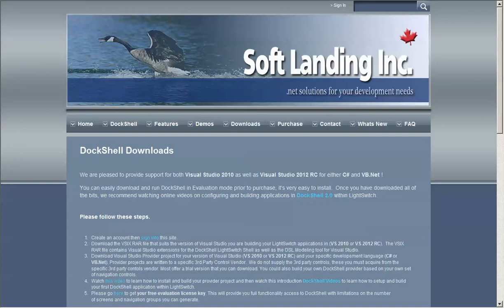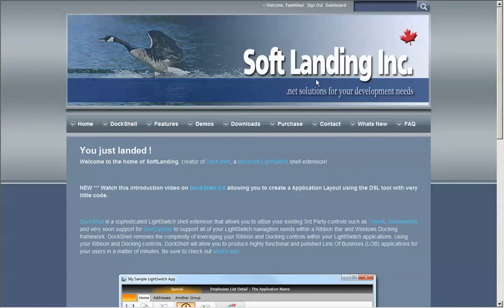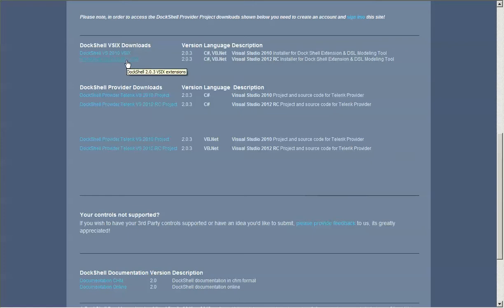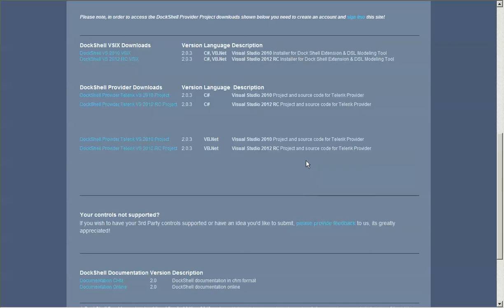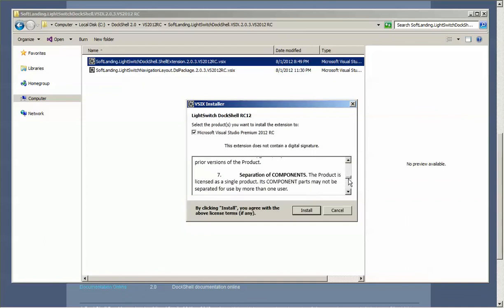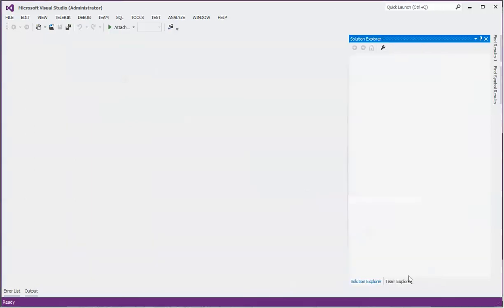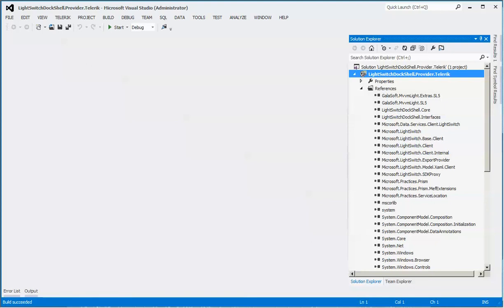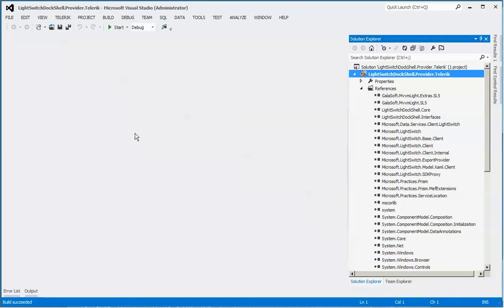Getting Started with the DockShell Microsoft LightSwitch Shell Extension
This very short video shows how to download, install and build the DockShell Microsoft LightSwitch Shell, Modeling tools, and Provider Project.